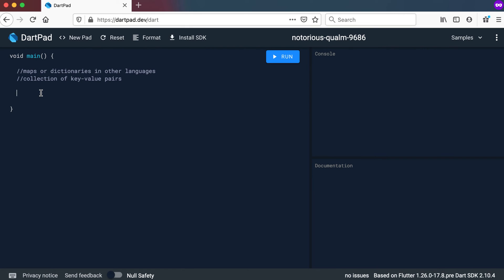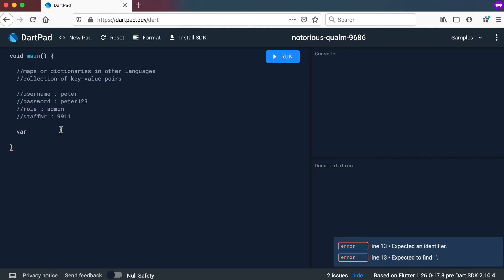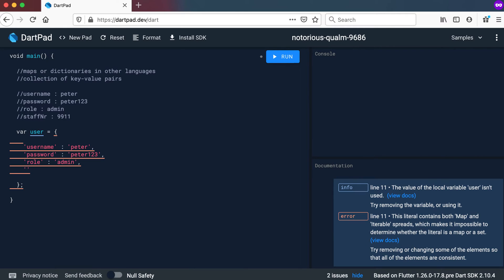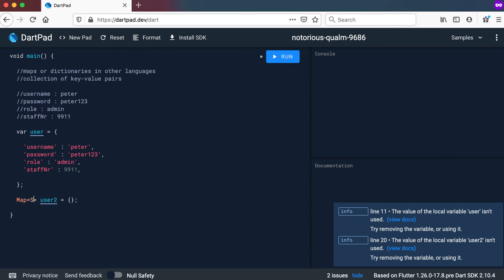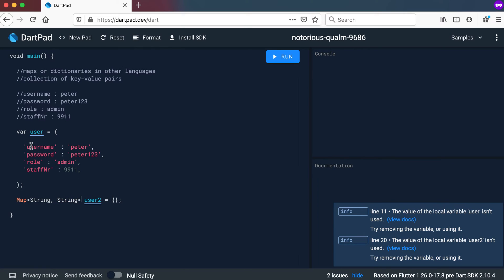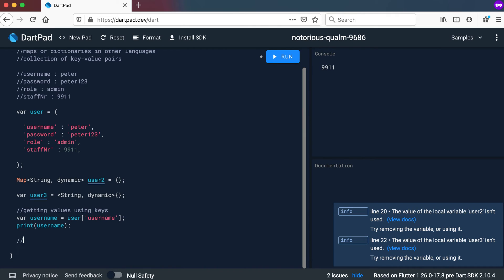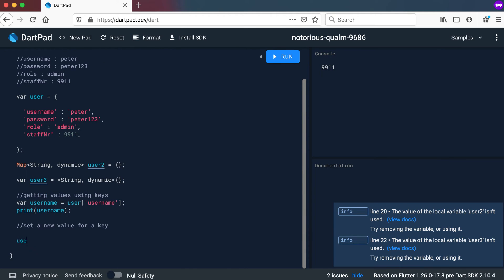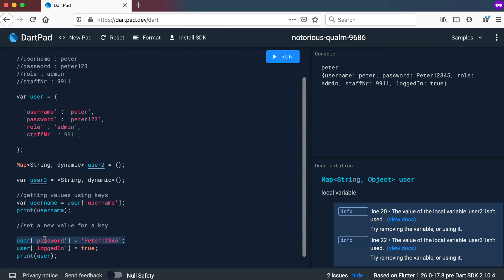Dart Collections - Maps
In this video we look at Maps in Dart (Dictionaries in other languages) and some useful methods to use.